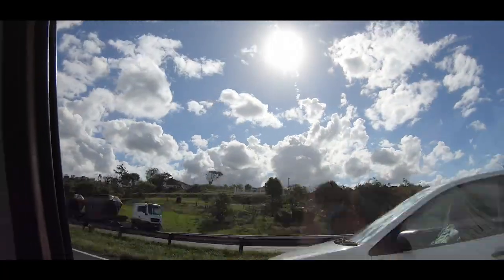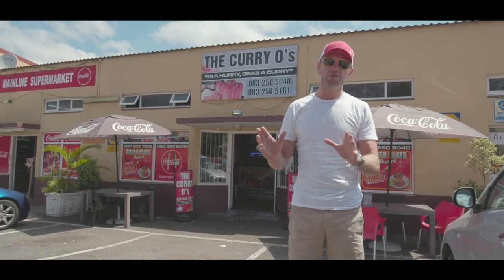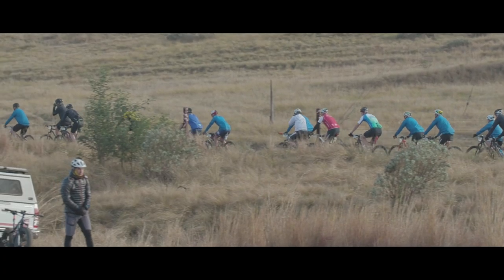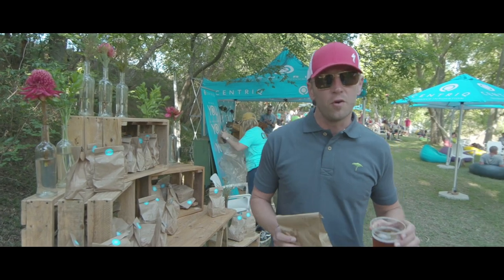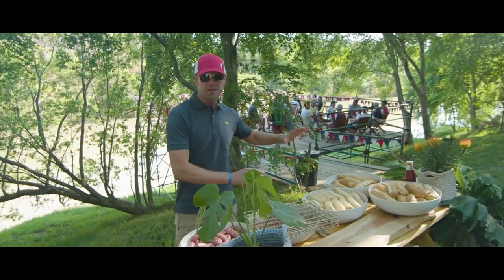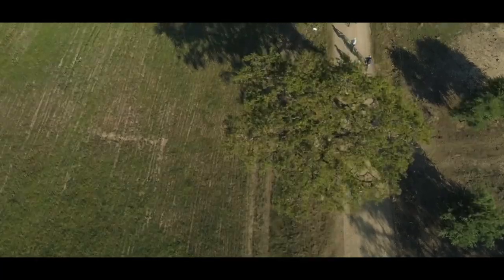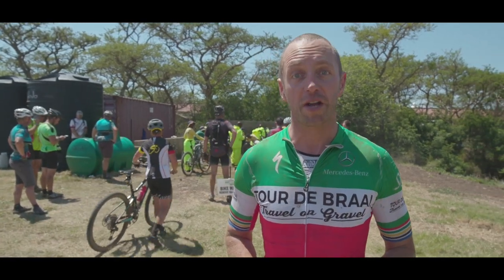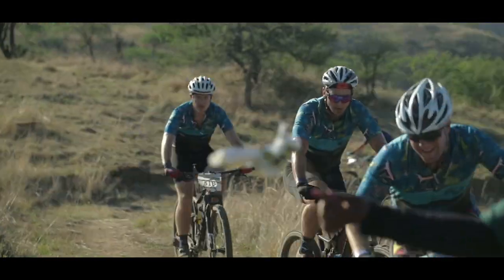JanBraai 2019 teaser video - Grindrod Bank Berg & Bush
Check out Jan Braai's experience of our 2018 event and why you should enter on the 1 March!